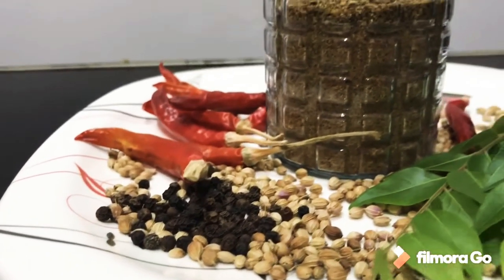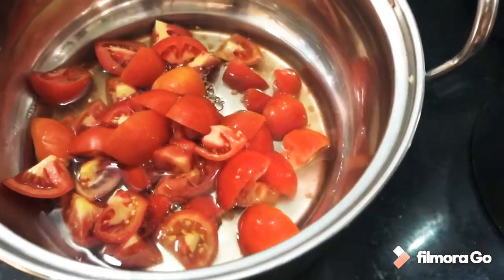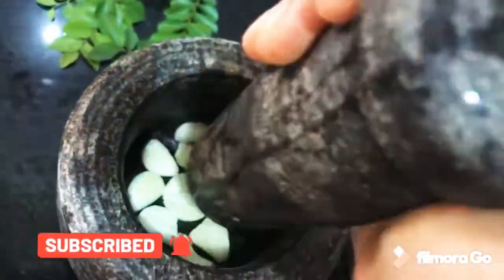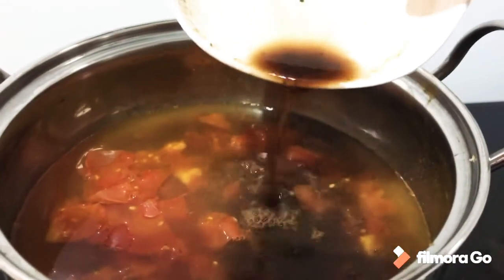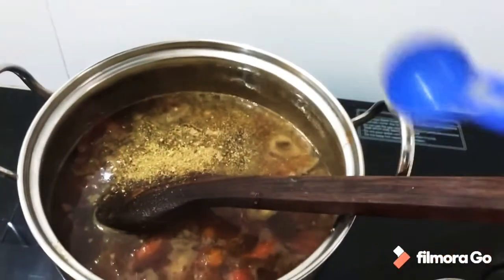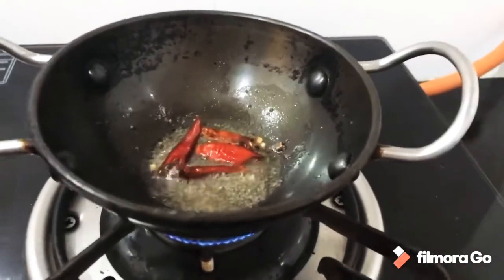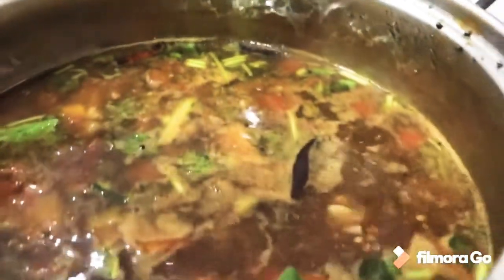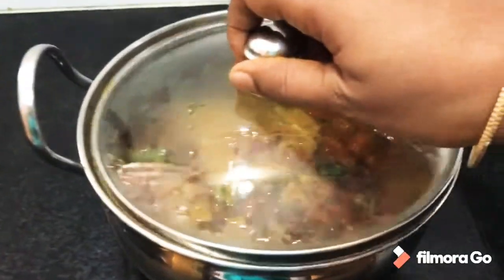How to make Rasam | Easy Rasam making | happy homemaking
Hello friends..

In last video i have shown you how to make Rasam powder, so now will be easy to make Rasam less than 5 minutes. As shown in this video.

Monisha loknath